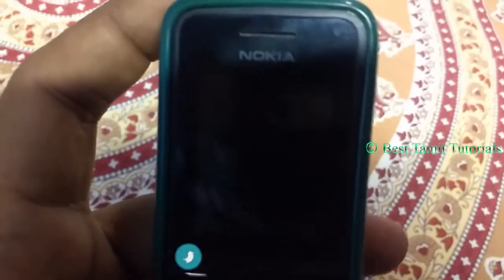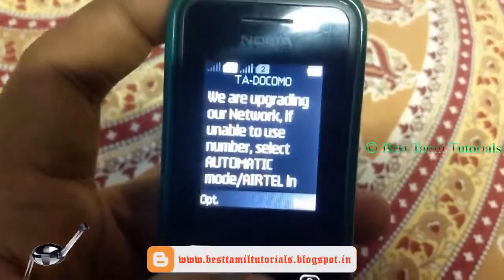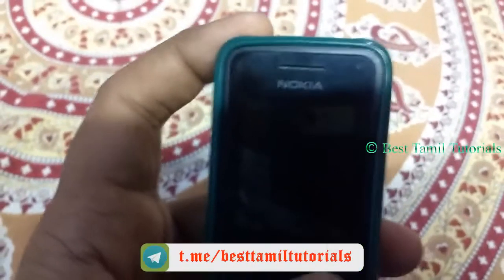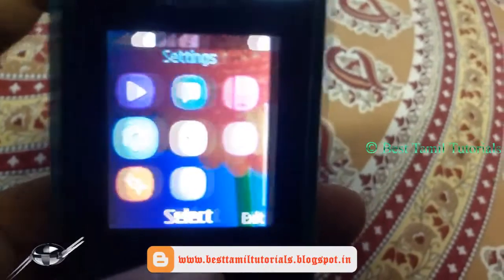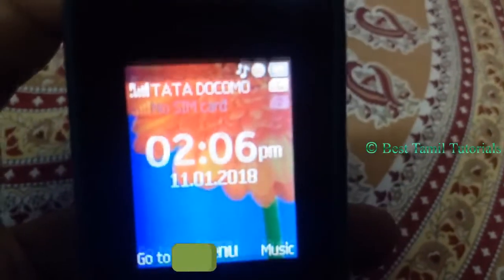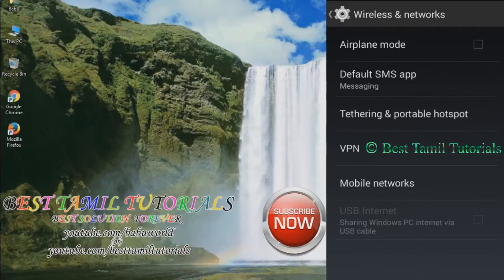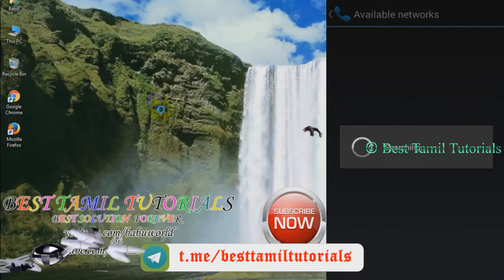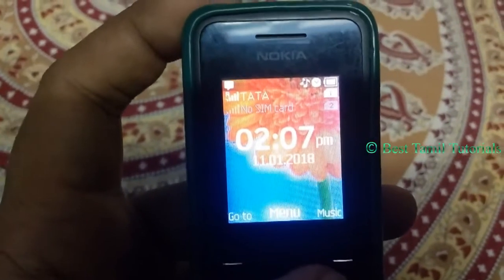DOCOMO SIGNAL PROBLEM FIXED - BEST TAMIL TUTORIALS